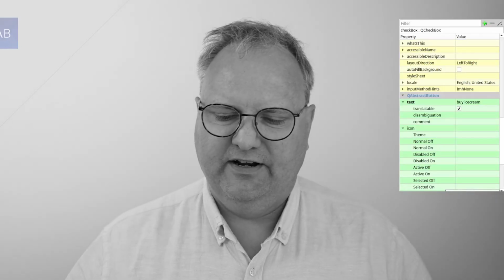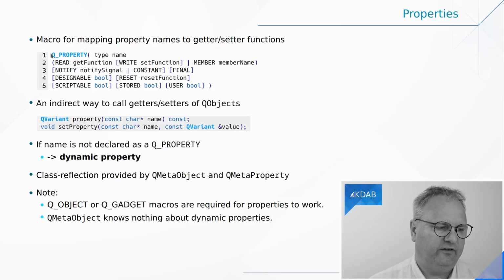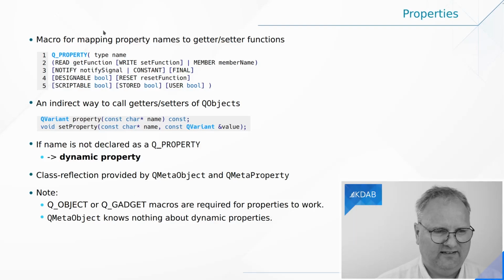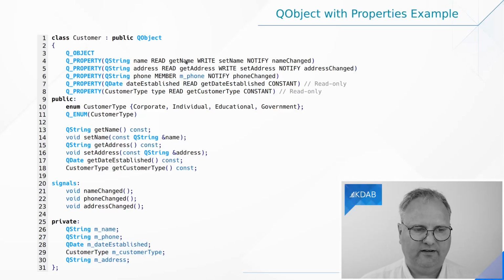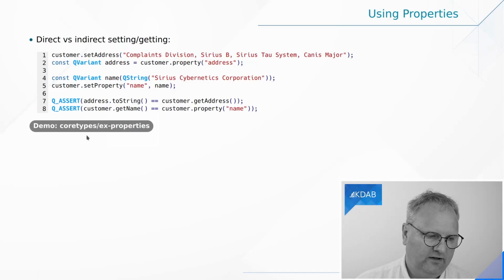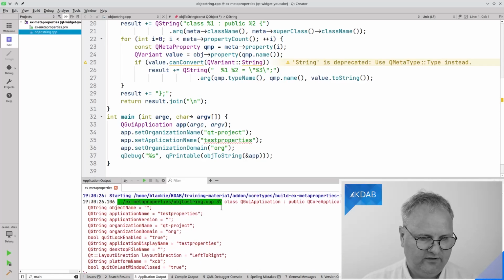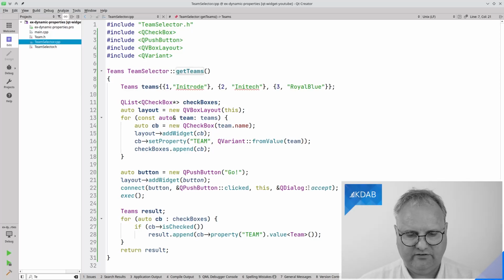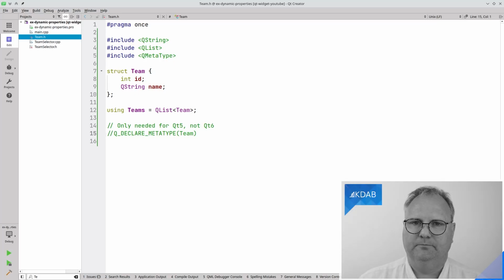Introduction to Qt Widgets (Part 37) - Properties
Qt has a property system that is used from many places, including Qt Designer, QML, and other language bindings.
It can, however, also be very useful on its own, as in the example I show towards the end of this episode.

Watch this episode to get a better understanding of how it all fits together.

0:00 Introduction
0:32 Properties in Qt
3:33 QML integration (Q_OBJECT Macro)
5:05 C++ Q_PROPERTY
9:25 Code Migration - KDAB
9:46 Q_PROPERTY example
13:49 Using properties
15:19 Iterating through properties
19:27 Real world example
26:10 Conclusion